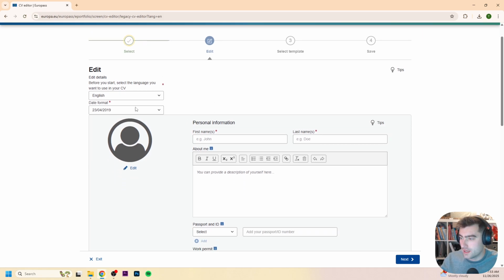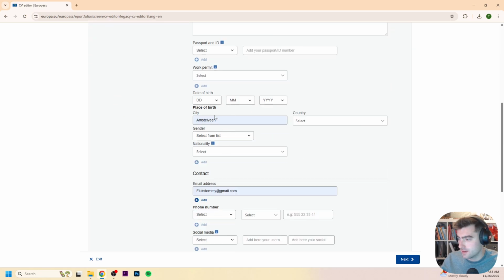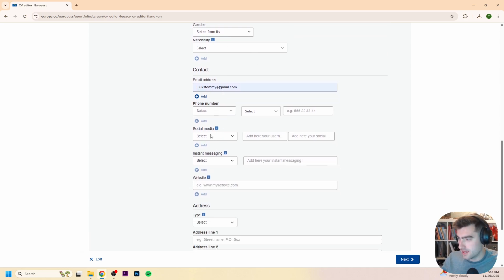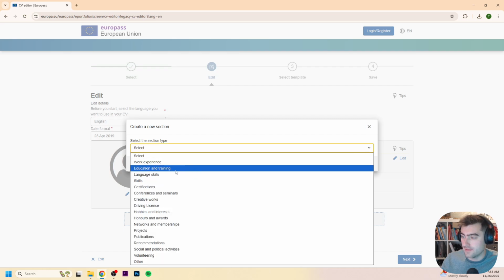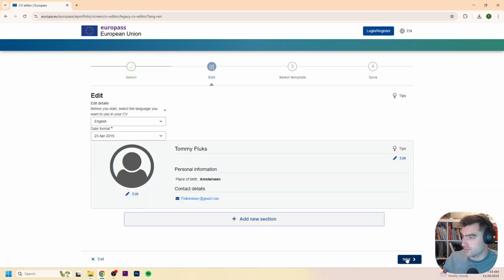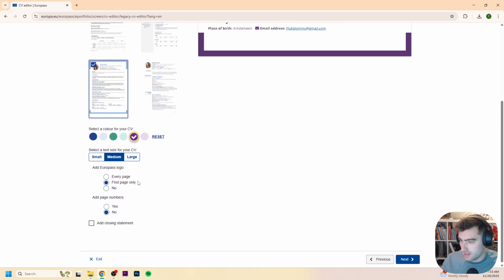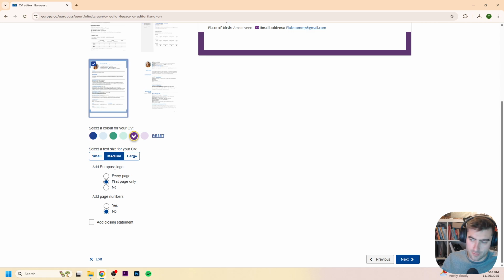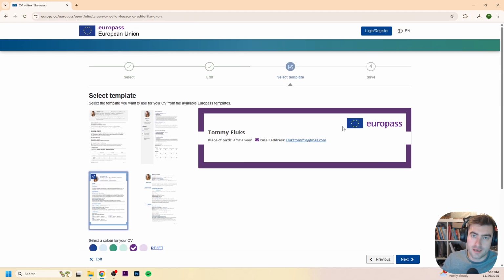How to DOWNLOAD CV in Eurpass CV - Step by Step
Learn exactly how to download your CV from Europass with this clear, step-by-step guide. Whether you’ve just created your CV or want to save the latest version, this tutorial shows you where to find the download options, how to export your CV as PDF or Word, and how to save it correctly on your device. Perfect for job seekers, students, and professionals using the Europass platform to create a clean, professional resume. Follow the instructions to download your Europass CV quickly, easily, and without mistakes.